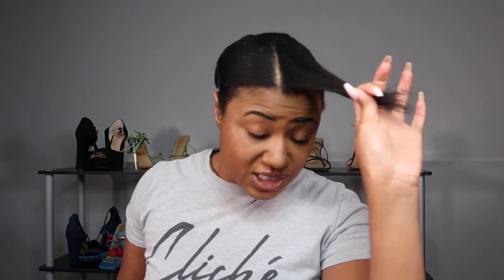NEW!! Fake A Sew In with Outre Peruvian Wave U-Part Wig | Outre My Tresses Gold Label Leave Out Wig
Trying out the new 100% unprocessed human hair U Part / leave out wig from the Outre My Tresses Gold Label collection in  Peruvian Wave 18". We know we love Outre's Synthetic wigs so let's take alook and see about their Gold Label human hair. This is another perfect vacation wig, very similar to a water wave wig, but more natural since you have leave out. This Outre wig can be worn in the dry wave pattern or you can also pull off the wet and wavy look with this as well.